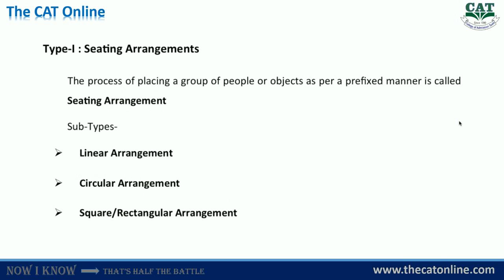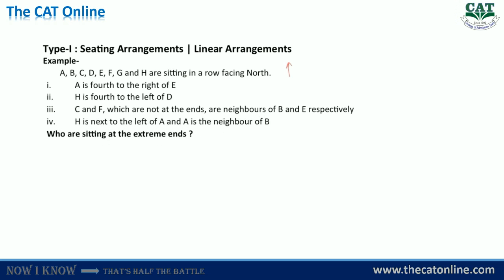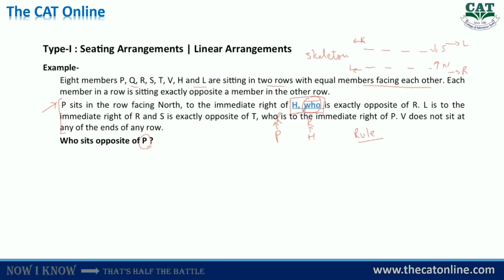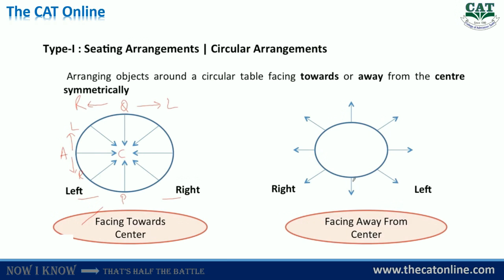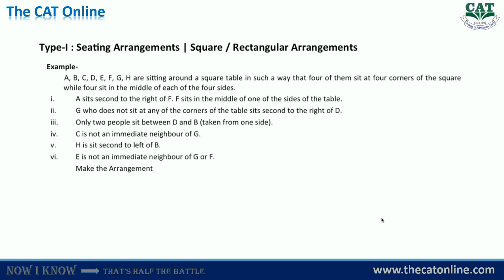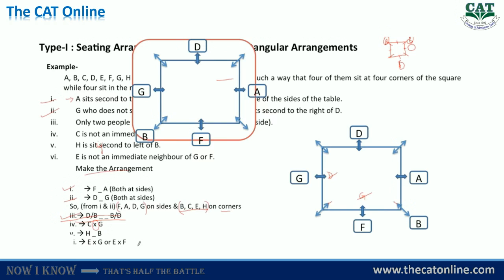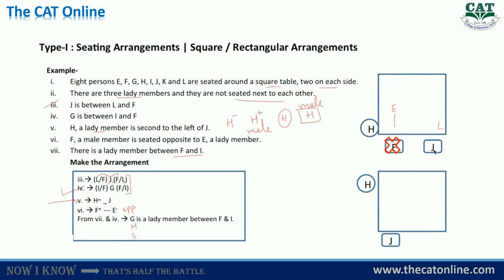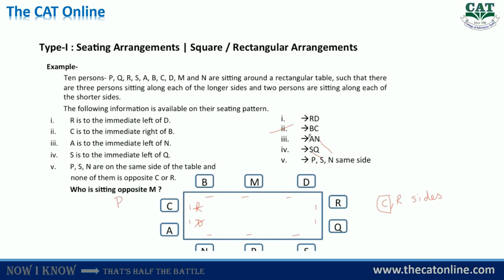Analytical Reasoning – Seating Arrangements